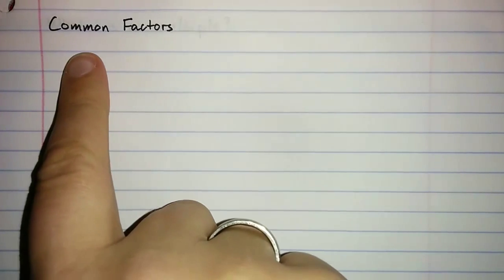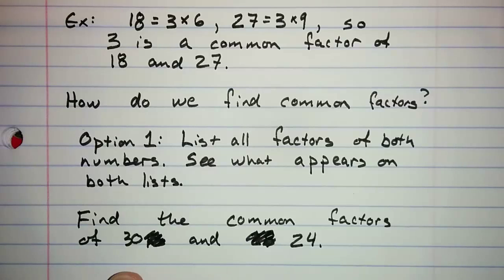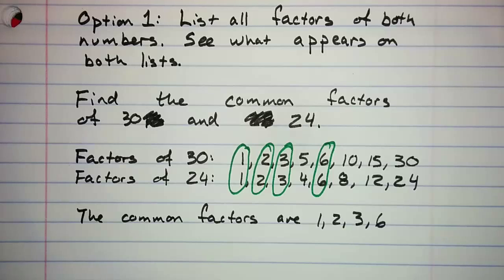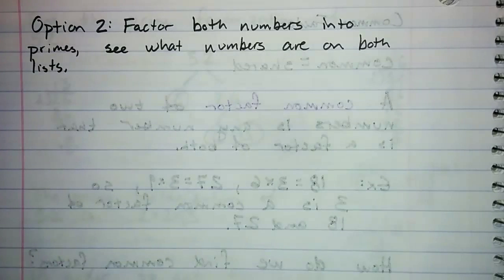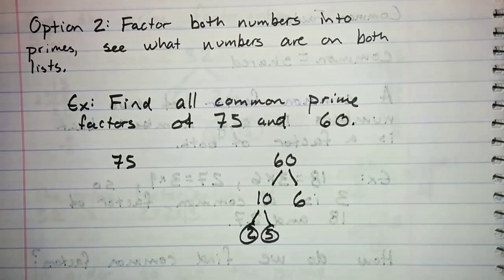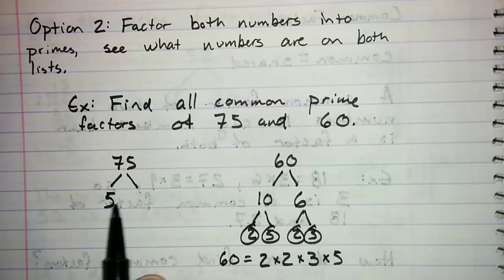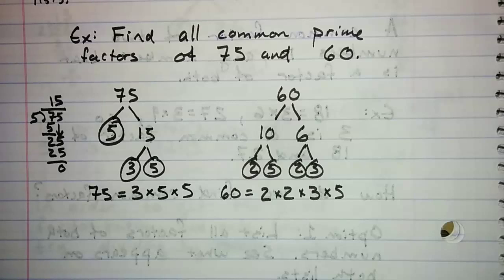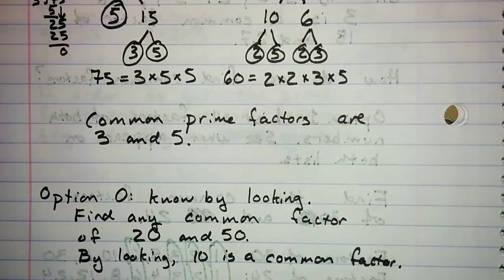A.7.6 - Common Factors